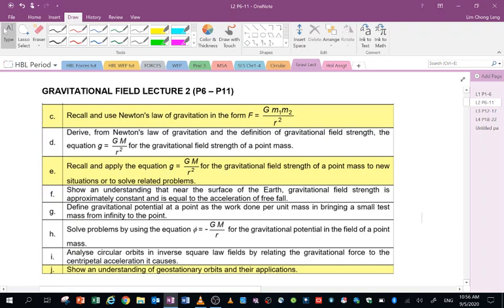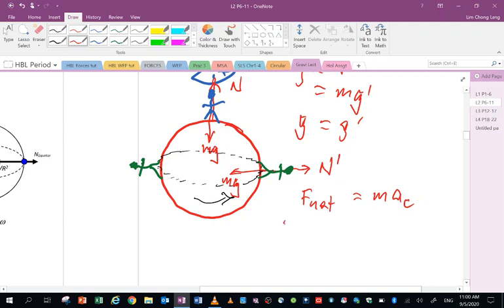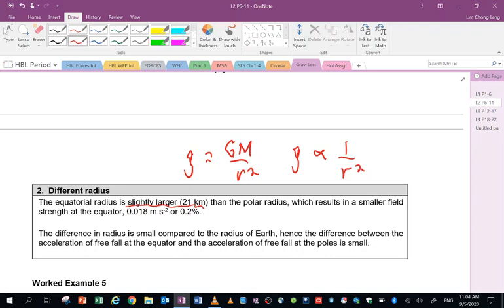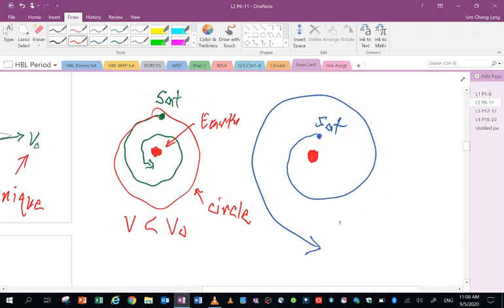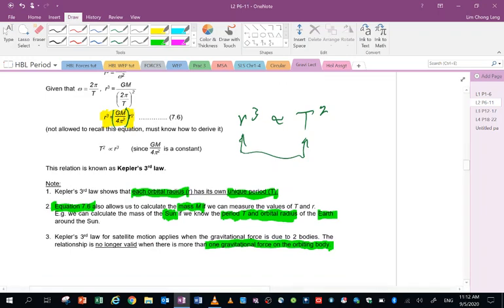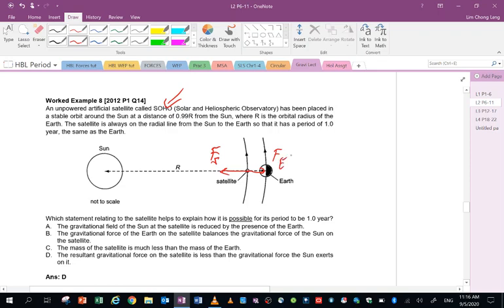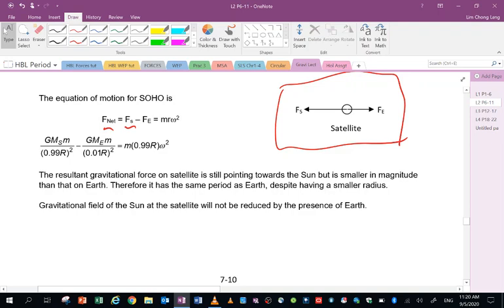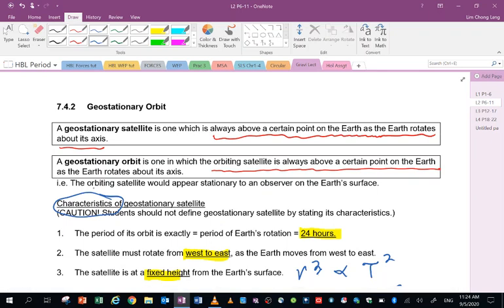Gravitation Lect 2 (2020) (p6-11)